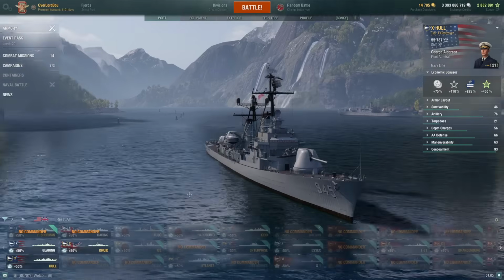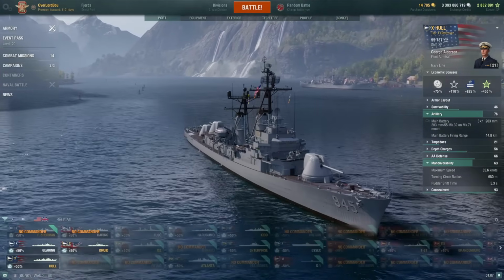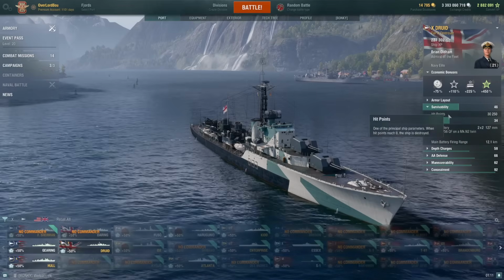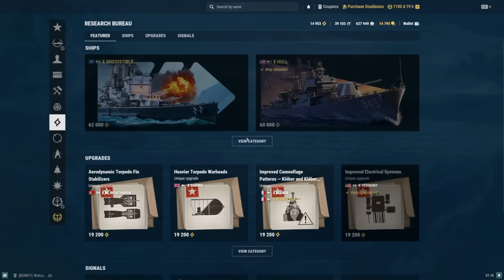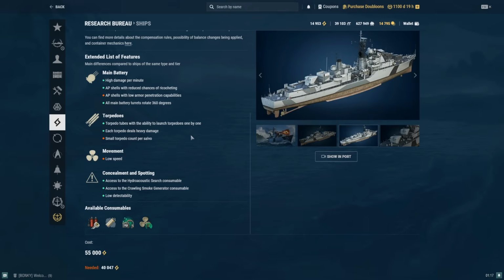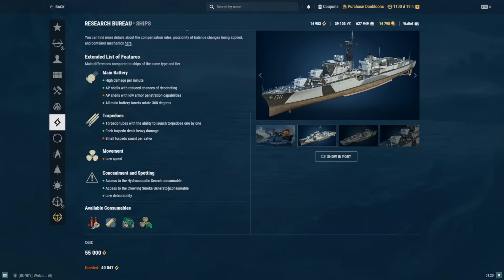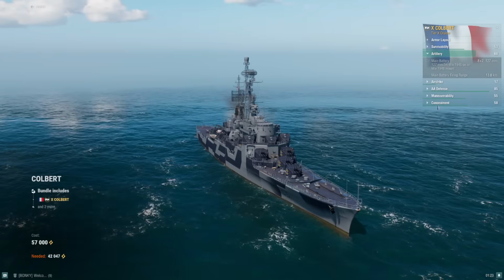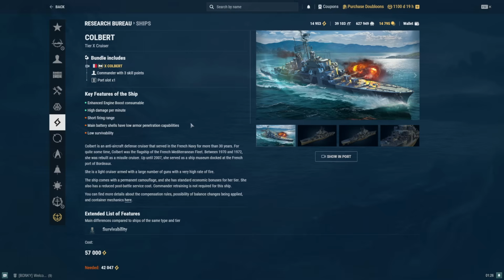Get These 3 Research Bureau Ships Now Before They go up in price!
Here is our list of must have RB Ships to get before they go up in price in the upcoming 14.6 patch in July with the armory price changes for Coal, steel, doubloons, and RB Ships! Let me know what you all think!

0:25 Hull
4:50 Honorable Mention
10:44 Vamp 2
16:44 Colbert